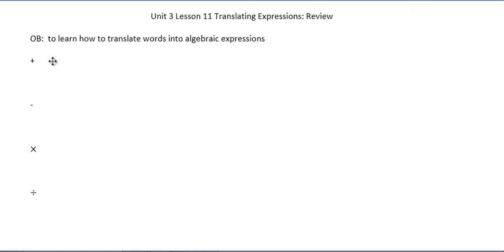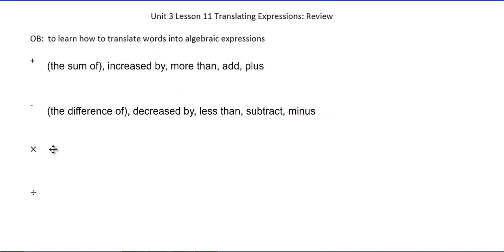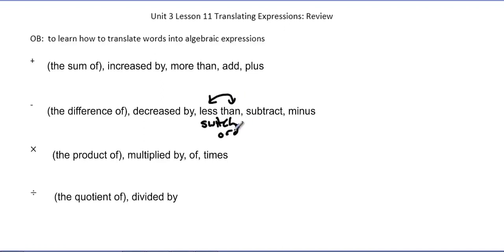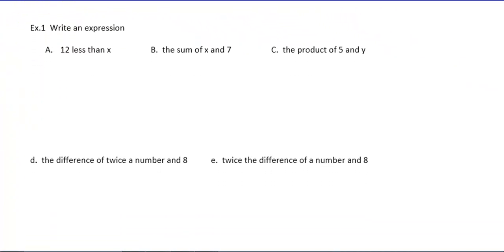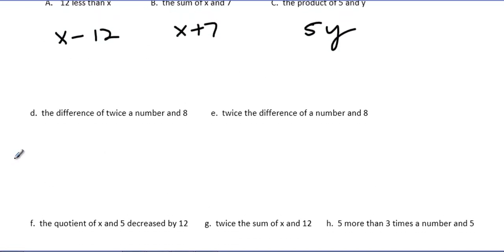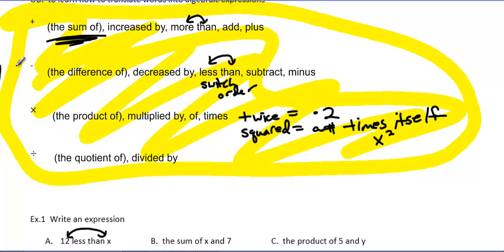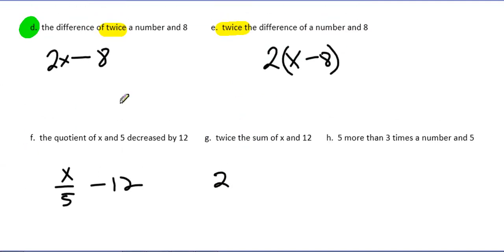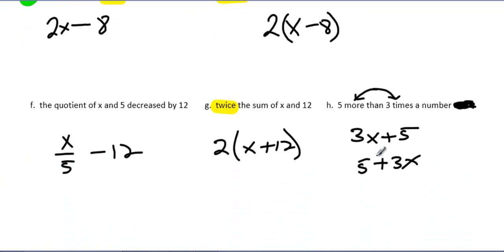Unit 3 Lesson 11 - Review Translations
A review of translating expressions.